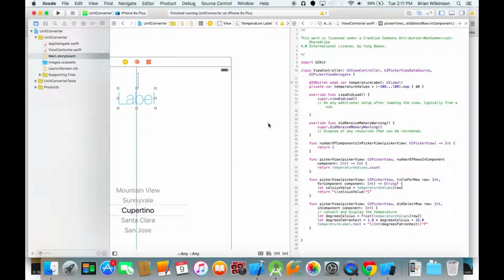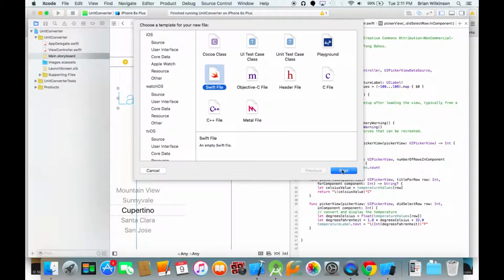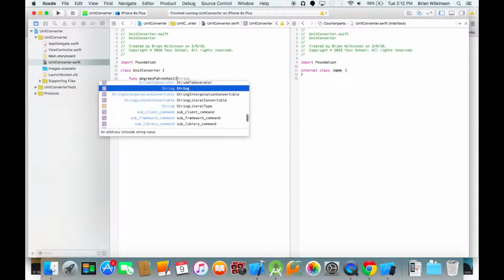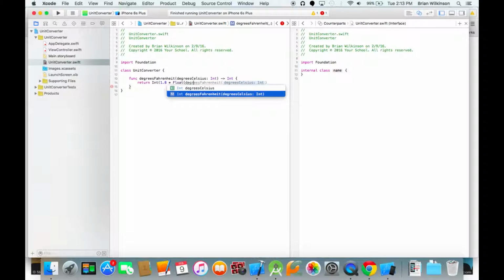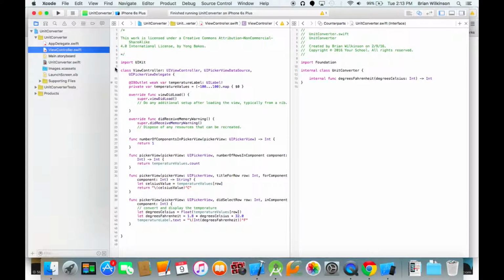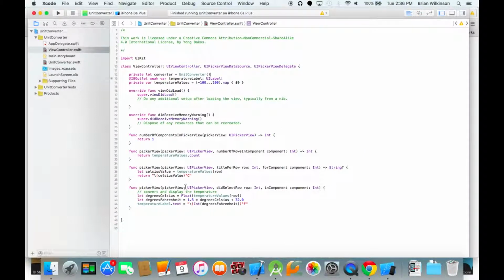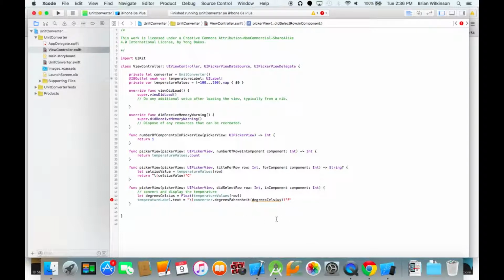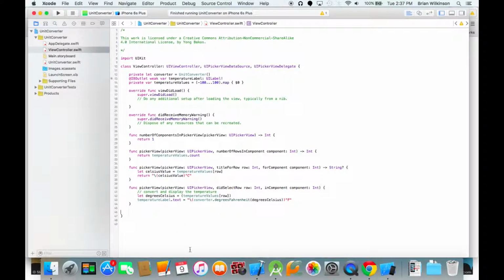UnitConverter Lesson 6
Lesson 6 - Analyze controller code to determine what should be extracted into a model.